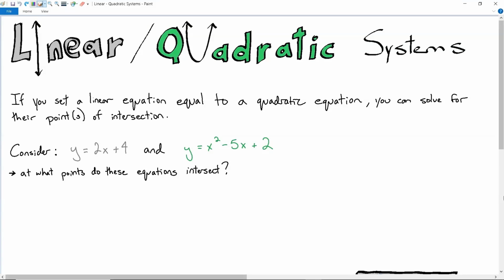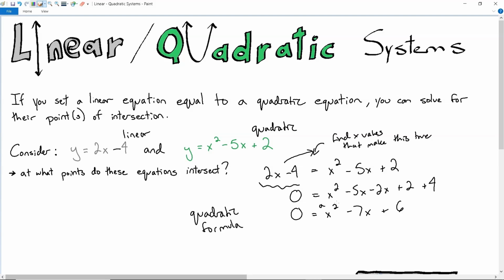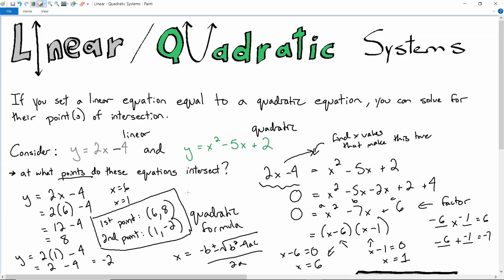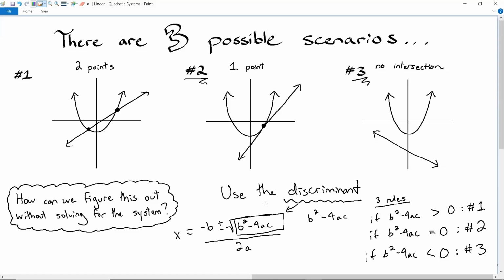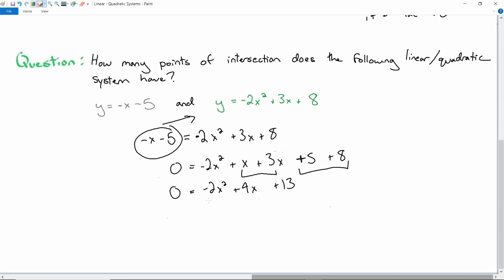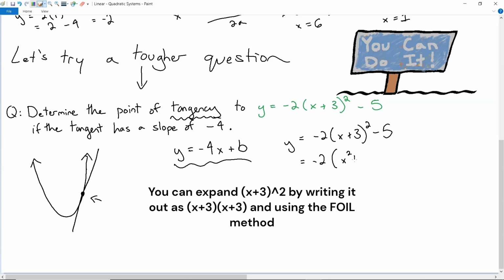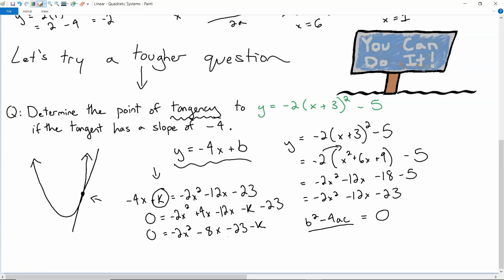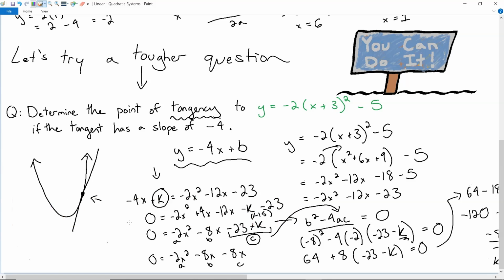Solving Linear/Quadratic Systems - Gr. 11 Math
How to find the intersection(s) of a line and a quadratic. The key is to set them equal to each other, set up a new quadratic, then solve for x. This video has 3 practice problems to work through.